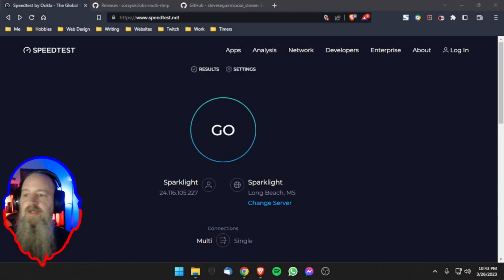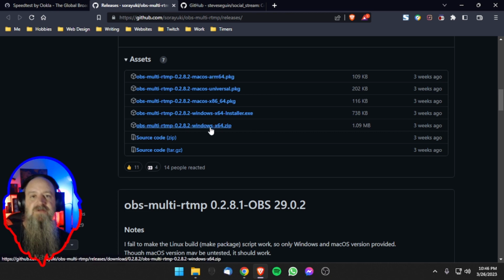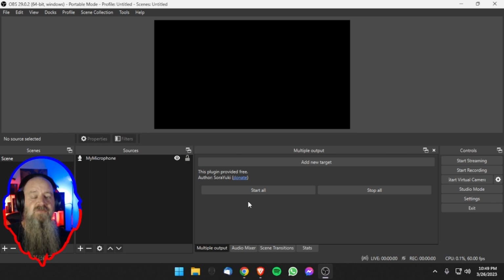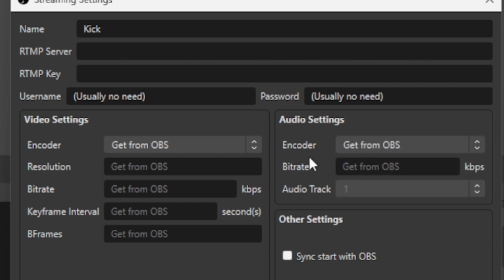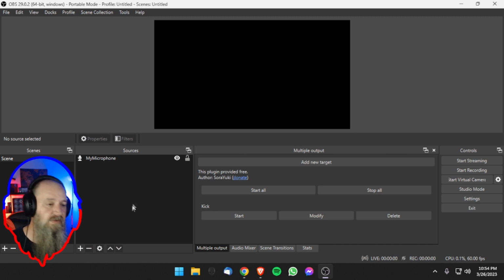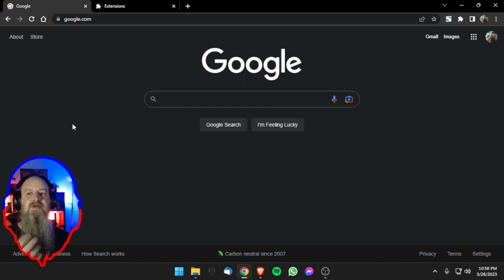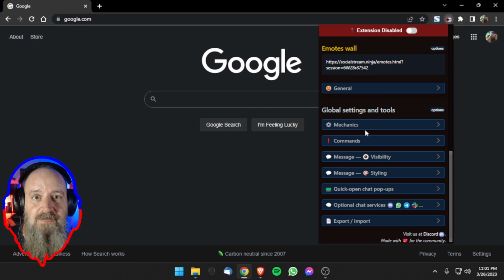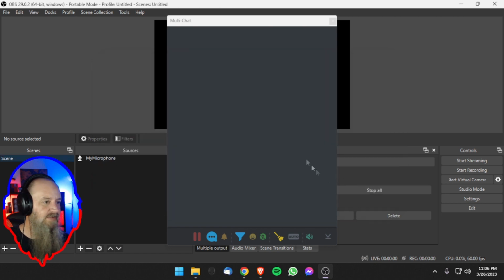How To Stream to Multiple Outlets For FREE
Learn how you can stream to multiple streaming services with one, free OBS plug-in! Twitch and YouTube? Easy. DLive and Kick? No problem! Facebook and TikTok Live? Yup, those, too!

I will also show you how you can get an integrated chat dock for ANY streaming service you use, also for free!

Did you see the Finger Guns? Post the time in the comments!

Chapters
00:00 Introduction
1:10 Bandwidth Test
3:00 RTMP Plug-In Installation
7:10 RTMP Set Up
14:36 Multi-Stream Chat Extension Installation
18:26 Chat Set Up
24:13 Outro

► Mic & Boom
► Desktop PC
► Special Item (This Video Only)